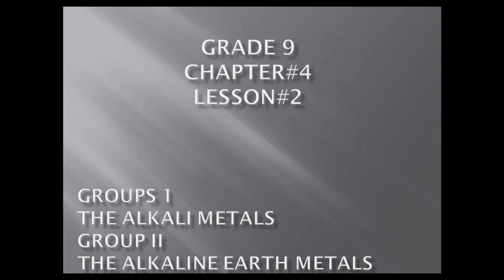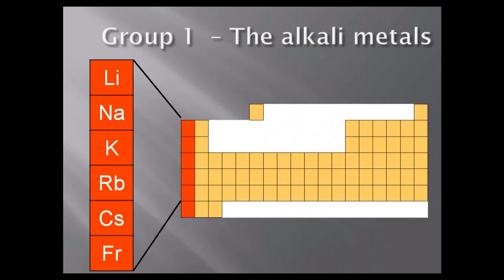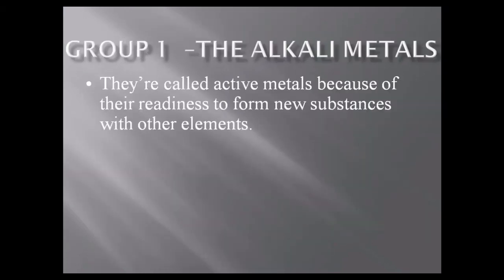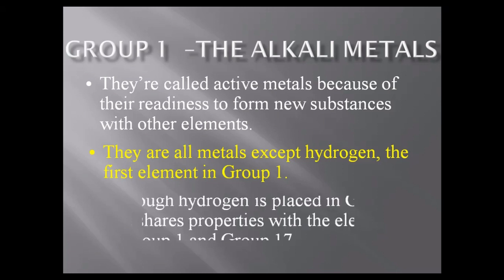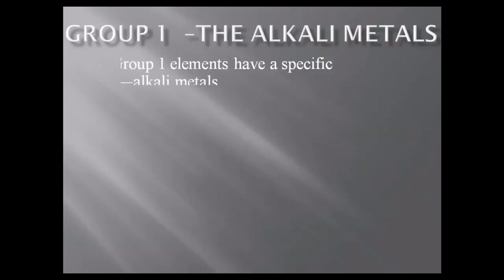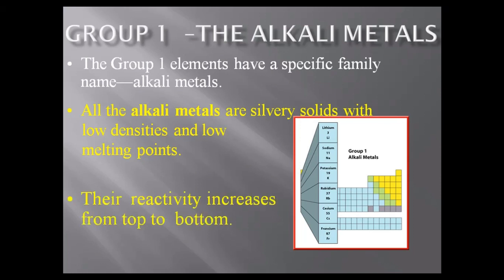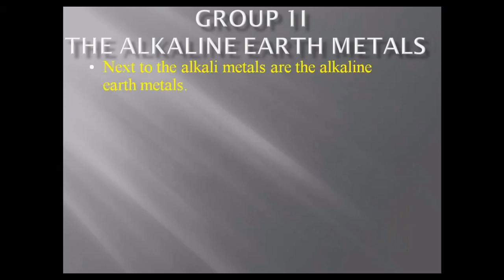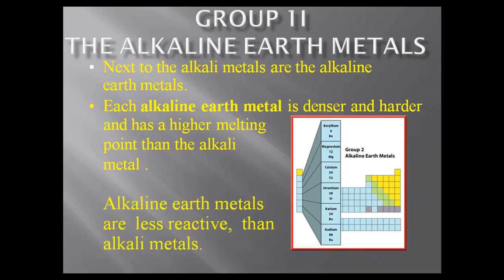Grade-9 (O Level) Chapter#4 Lesson #2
Ms Shaista Khurshid
Chemistry